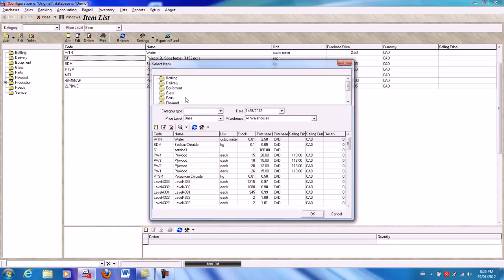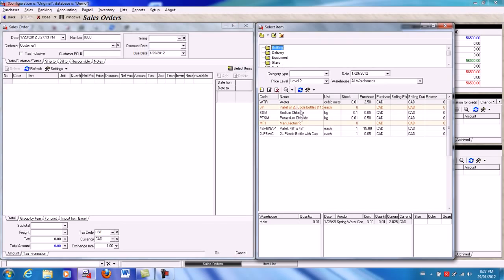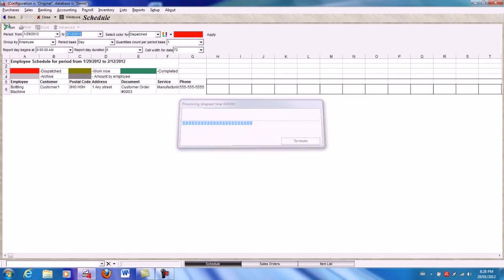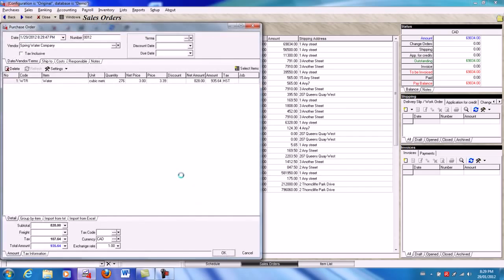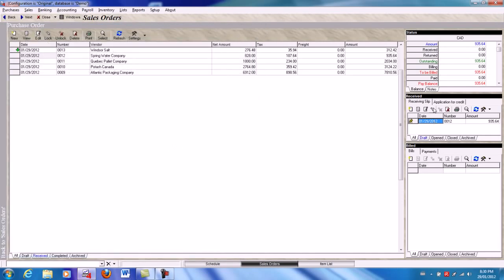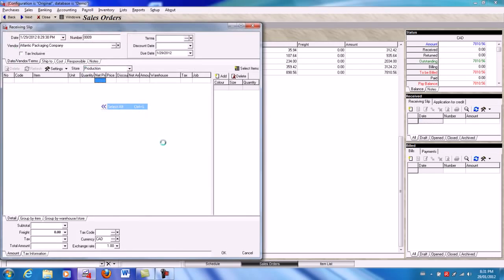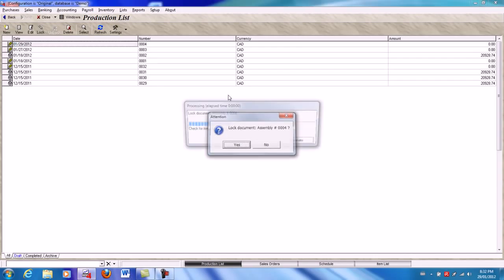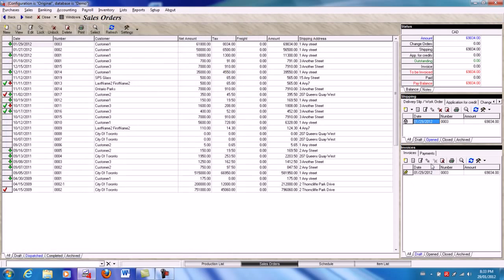Beverage Bottling with AB System software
Example of using AB System software (AB Office 4.0) for Beverage Bottling Industry